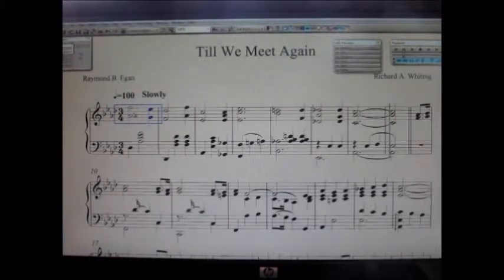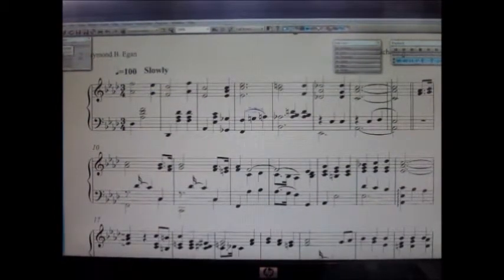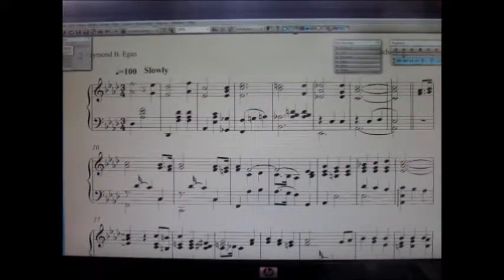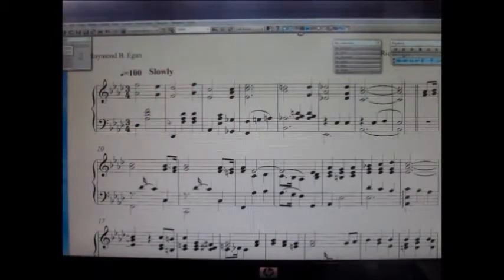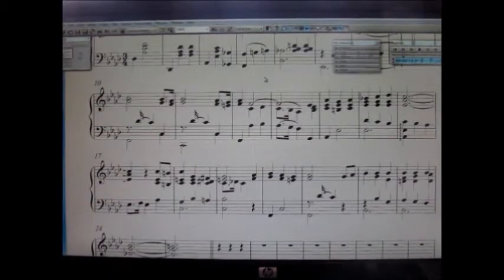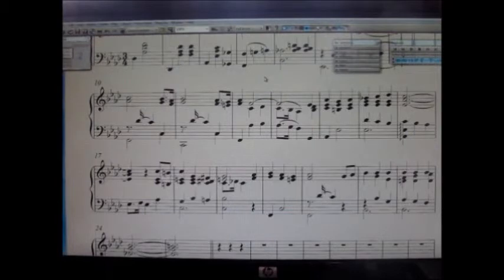How to create a backing track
To keep up to date with us -